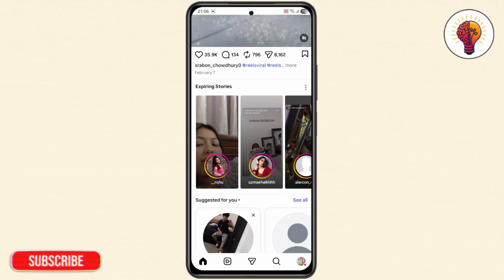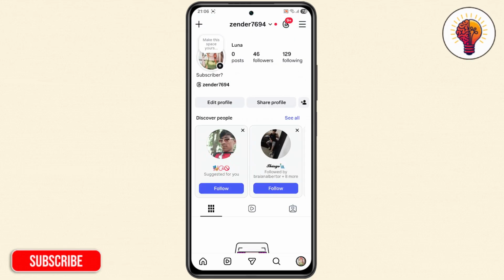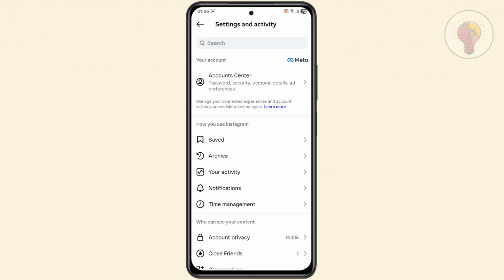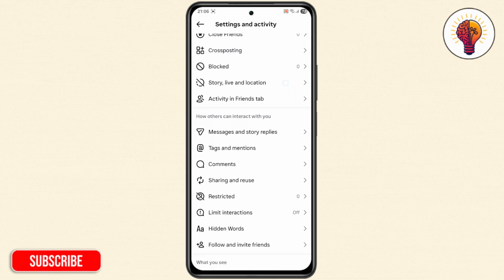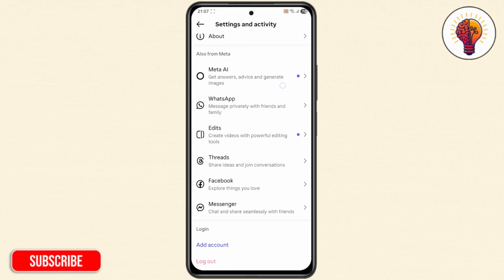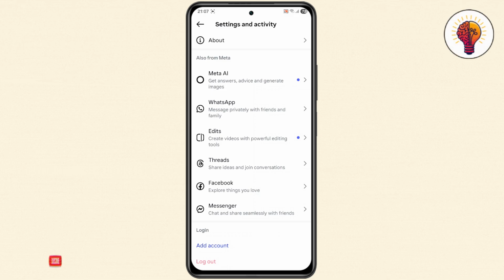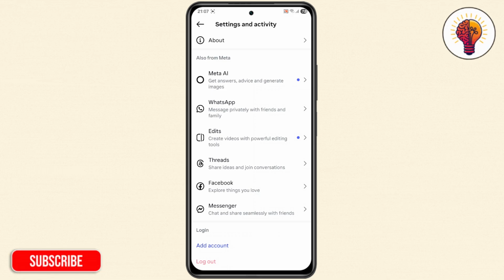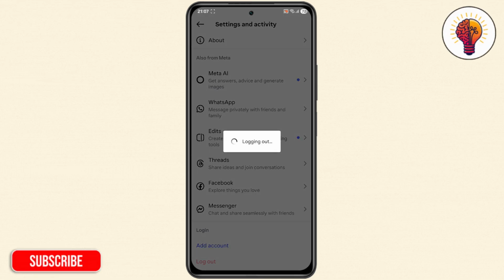How to Logout of Instagram Account | Complete Tutorial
00:00 – Introduction & What You’ll Learn
00:12 – Open Instagram & Go to Profile
00:29 – Access Menu & Settings and Privacy
00:48 – Log Out & Confirm Successfully

Learn how to logout of Instagram account quickly and safely with this easy step-by-step tutorial.